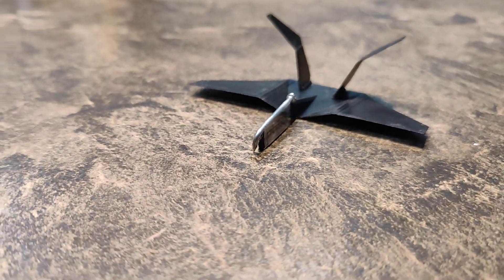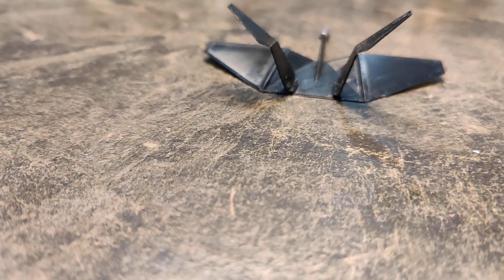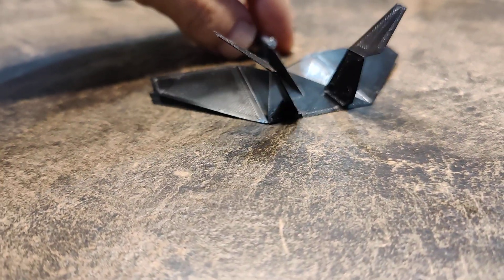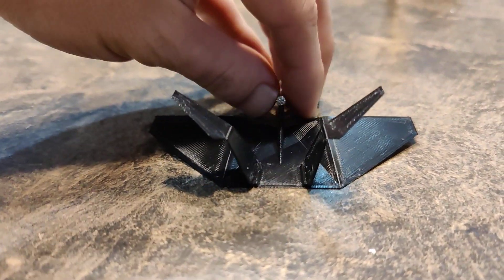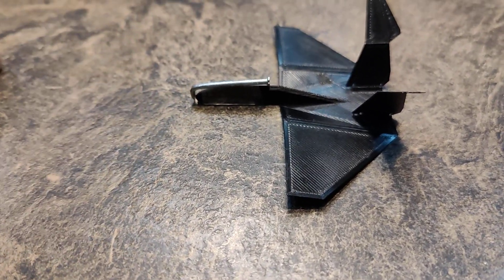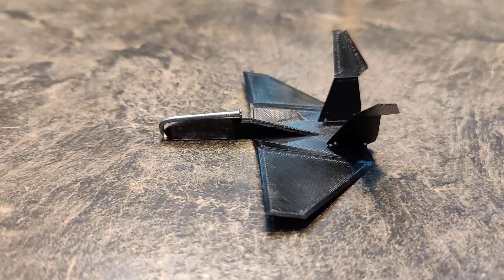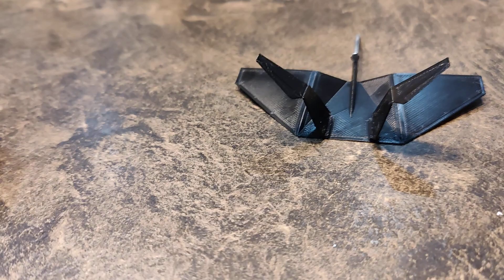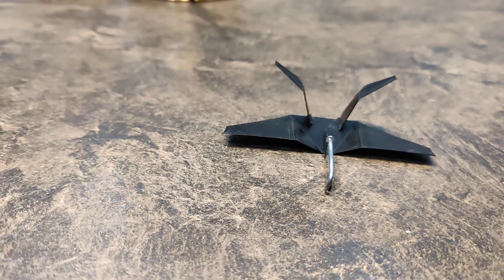Wing in ground effect glider (will upload updated design)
A 3d printed small WIG glider